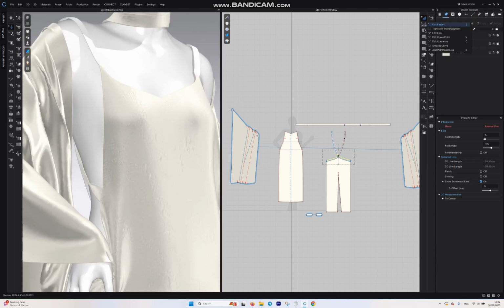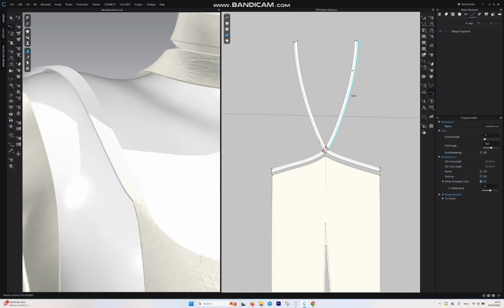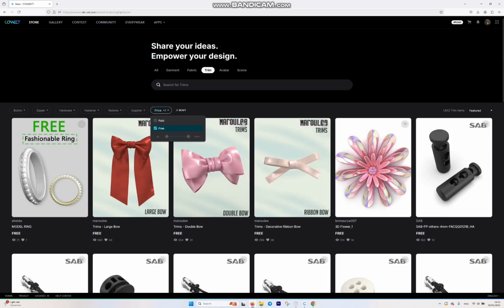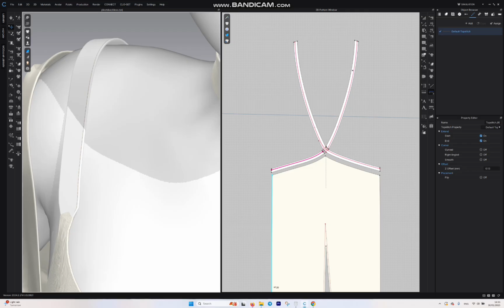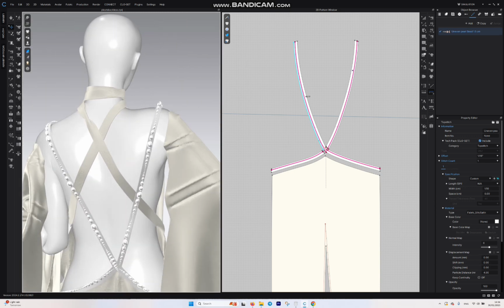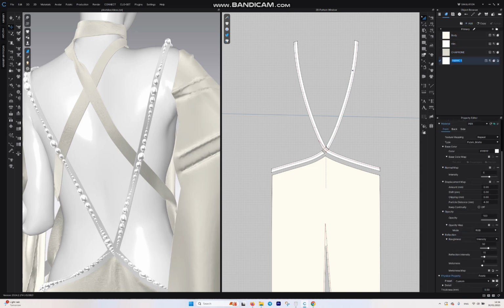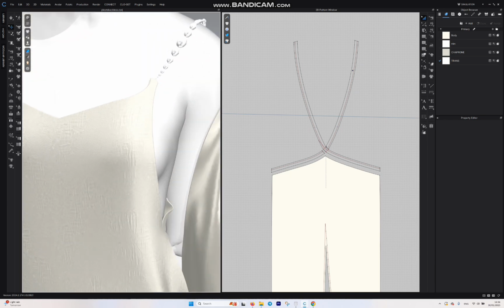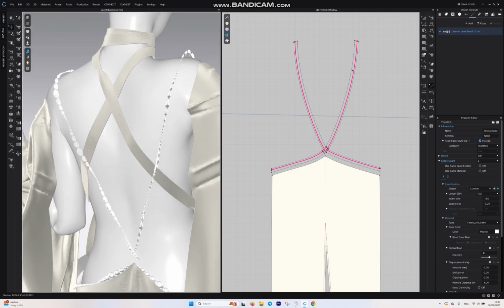CREATE Stunning Beaded Topstitch for Digital Fashion with CLO3D!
Learn how to create stunning beaded topstitch designs for digital fashion using CLO3D! In this tutorial, we'll show you the step-by-step process of adding beaded topstitch details to your digital garments, taking your fashion designs to the next level. From creating realistic bead textures to perfectly placing them on your garment, we'll cover it all. Whether you're a fashion designer, pattern maker, or 3D artist, this video is perfect for anyone looking to elevate their digital fashion skills. Get ready to impress your clients and take your fashion brand to new heights with these eye-catching beaded topstitch designs!